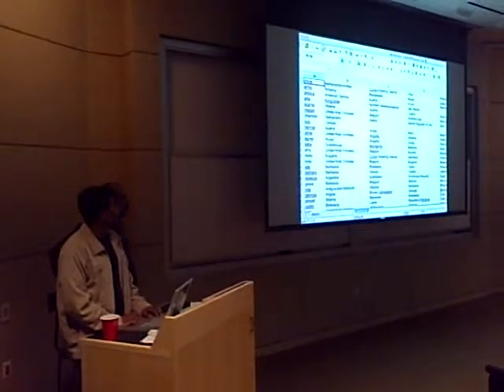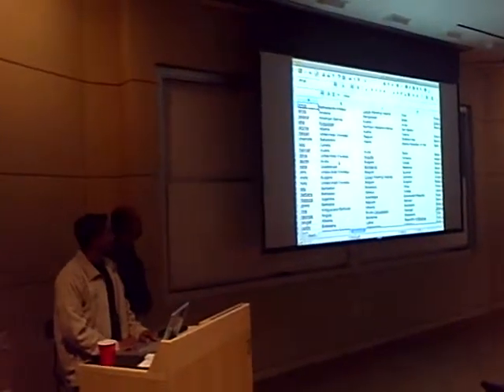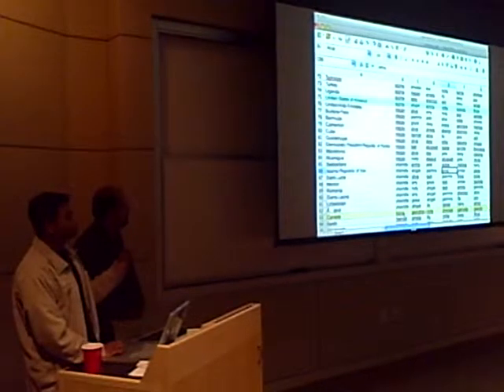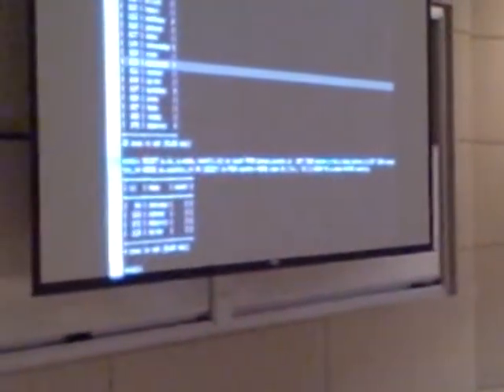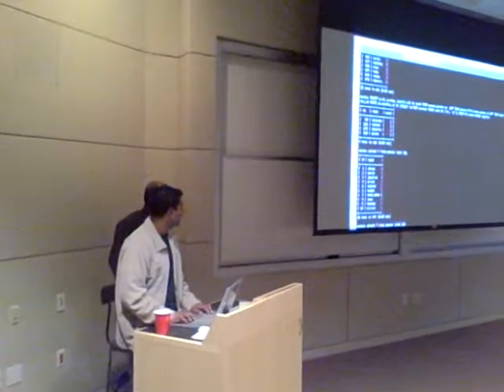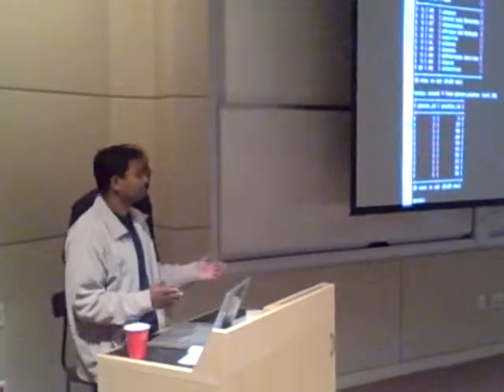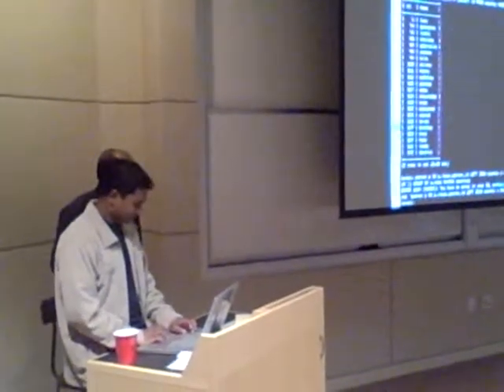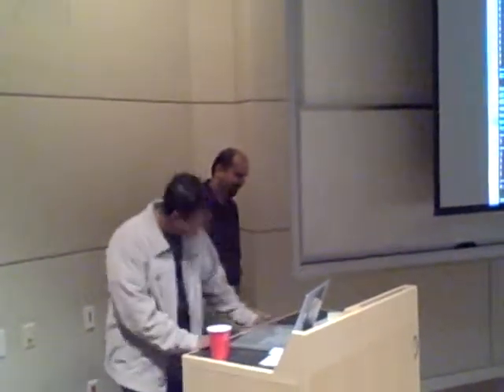Dups tells us the difference between a spreadsheet and a database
A lot of people still believe that a spreadsheet is all you need. Flat file databases rock. And so on. But you, the astute visitor, knows that a relational database rocks, and SQL will save you :)